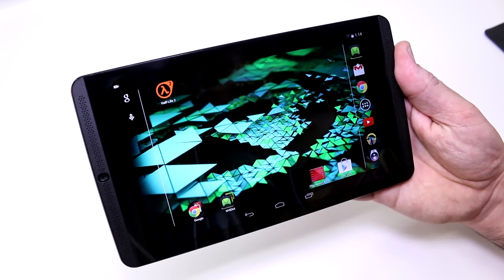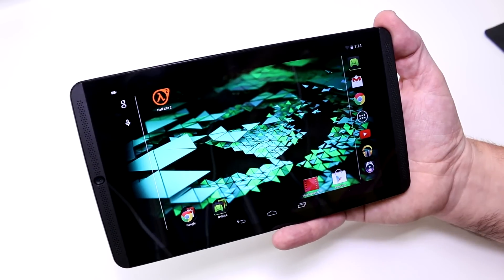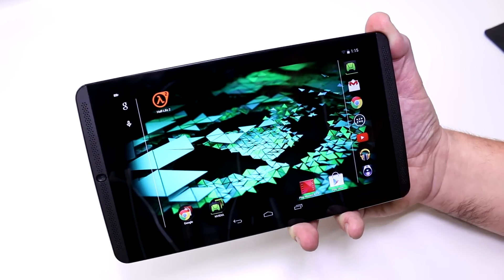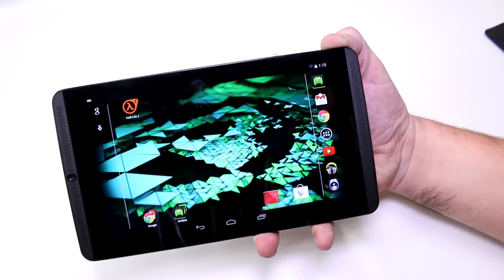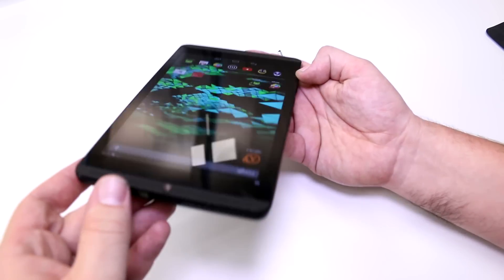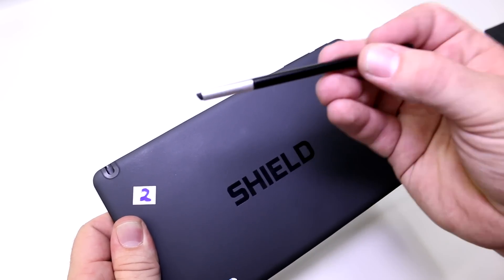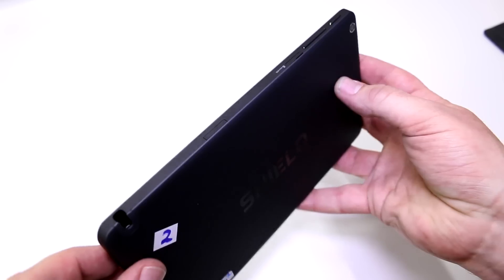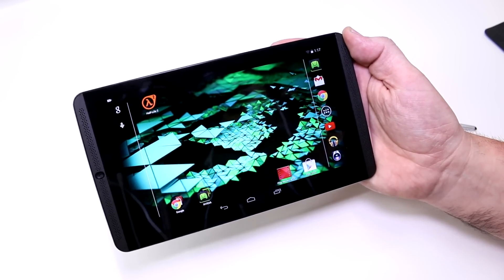NVIDIA Shield Tablet Packs Tegra K1: First Hands-On [Eng]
Hands on with the latest NVIDIA based Android tablet, the NVIDIA Shield. The NVIDIA Shield Tablet is an LTE-capable, 8-inch Android tablet that runs on the company's new high-performance K1 processor platform. The Shield works with a SHIELD wireless controller, to transform the tablet form factor into a serious gaming
machine.